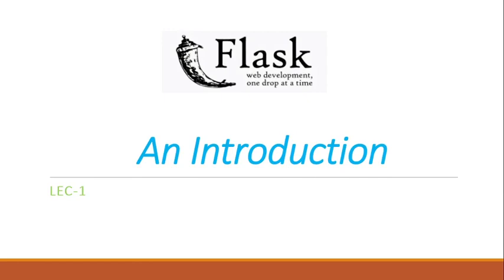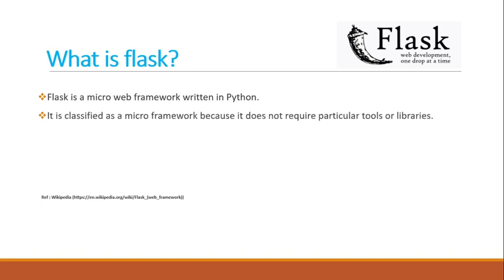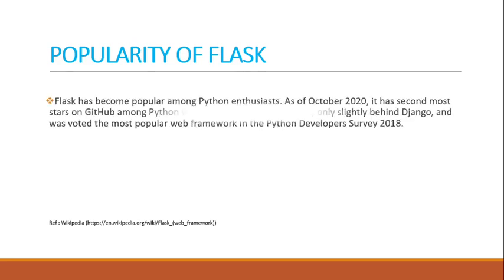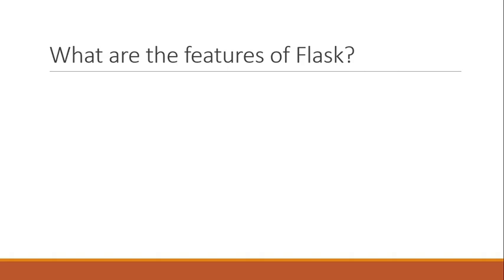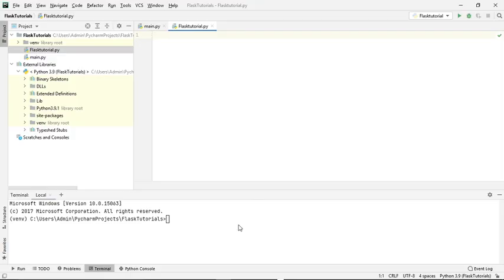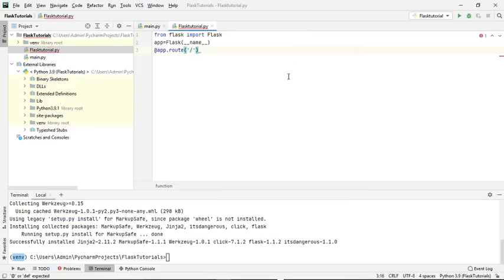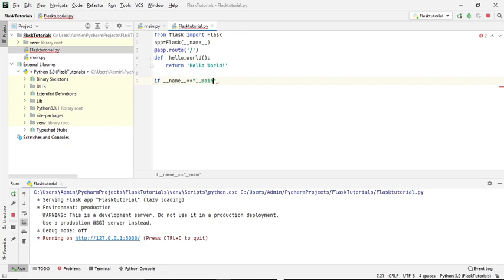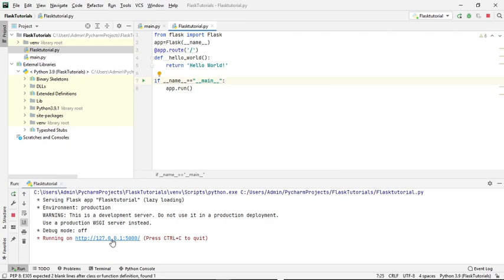Flask Tutorial-1 : How to write first few lines of code to make a website by Flask & Installation.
Flask is a micro web framework for building websites and web applications. This is the first lecture of the Flask Tutorial Series that demonstrates how to make a minimal Flask application to build a minimal website. Also, I have shown how to install flask in a python environment.